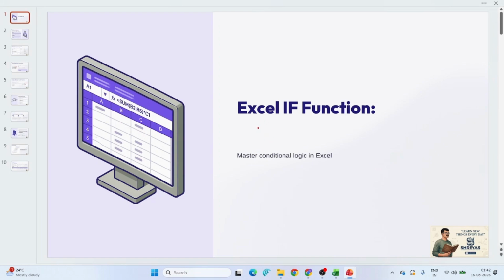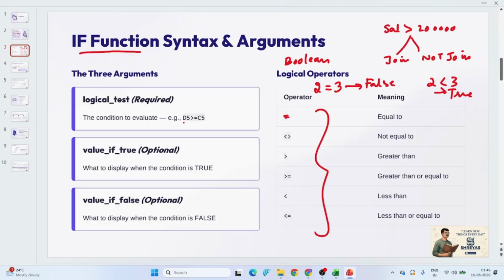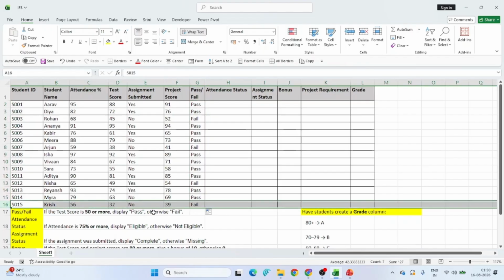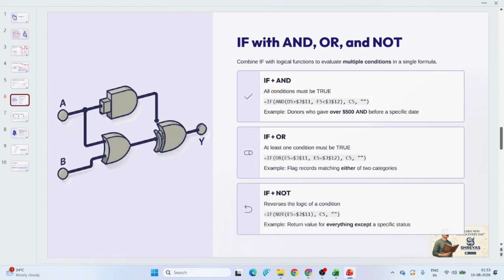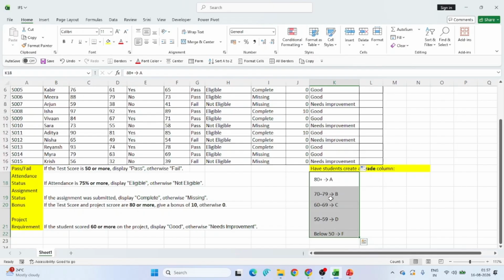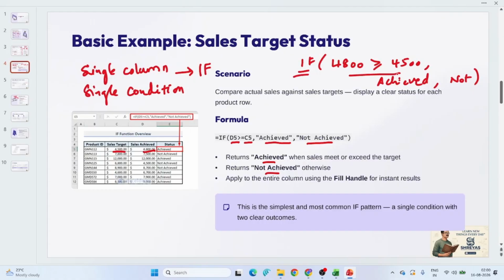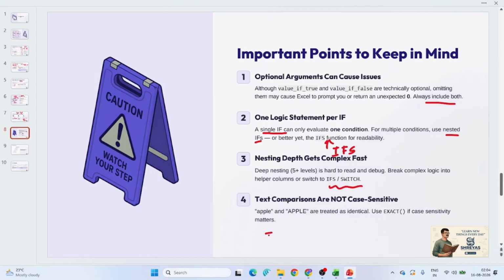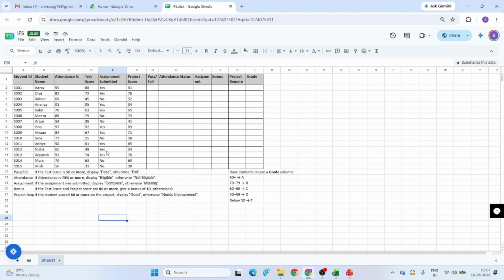Excel IF Function | Essential Skill for Data Analysis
Want to make Excel take decisions automatically? In this video, you’ll learn the IF Function in Excel from the basics and understand how to use it with practical examples.

The IF function is one of the most important Excel functions for data analysis, reporting, business analytics, and interviews. Whether you're a beginner or preparing for a Data Analyst interview, mastering IF is essential.

🎯 In this video, you will learn:

✅ What is the IF Function in Excel?
✅ IF Function syntax explained
✅ How to use logical conditions in Excel
✅ IF with numbers and text
✅ Real-world examples using IF
✅ Creating grades using IF
✅ Understanding nested IF conditions
✅ Common mistakes while using IF
✅ Practical use cases for Data Analysts
✅ Interview-focused examples and tips